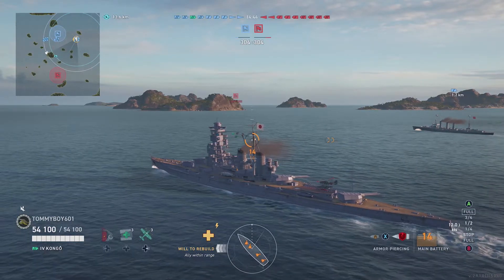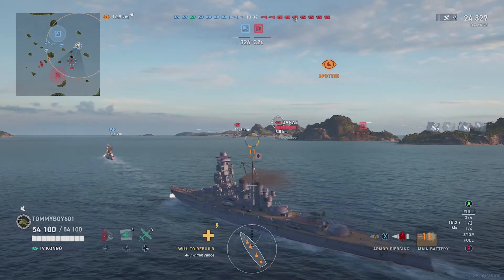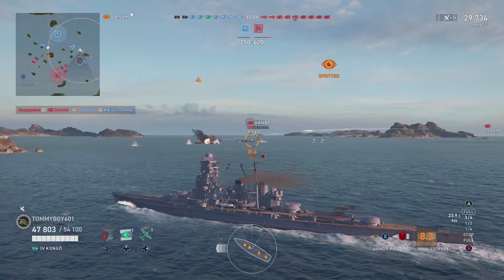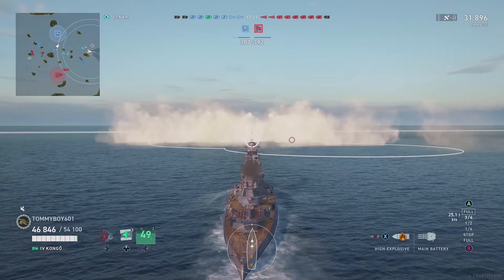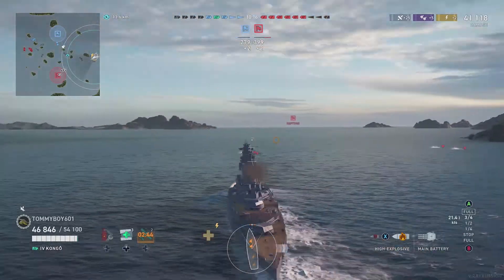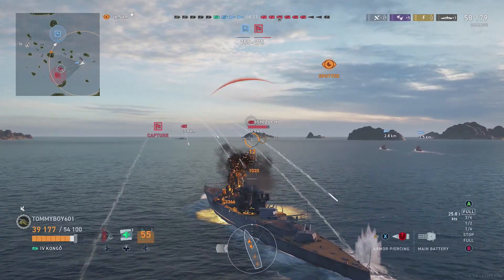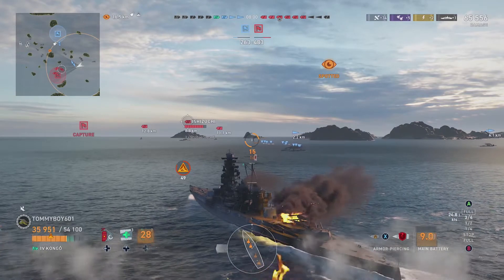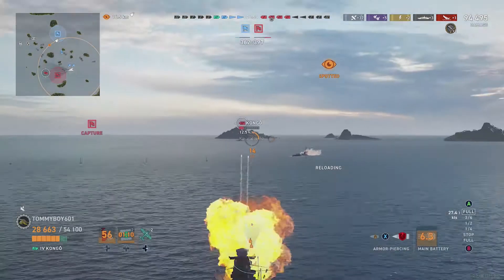Japanese Ship Super Sale | World of Warships Legends | Xbox PS4 PS5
🎆 Newest Channel Member:
Today we are talking the sale on Japanese ships and we have a game in the Kongo.

169 Views - Mar 8, 2024